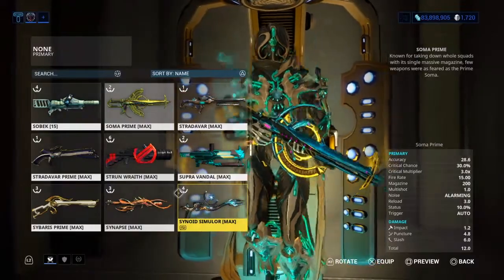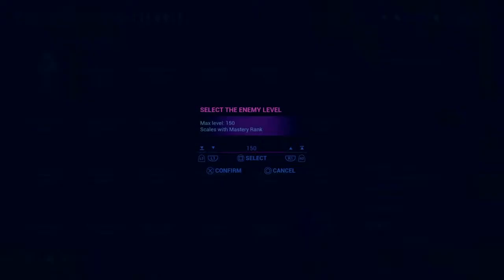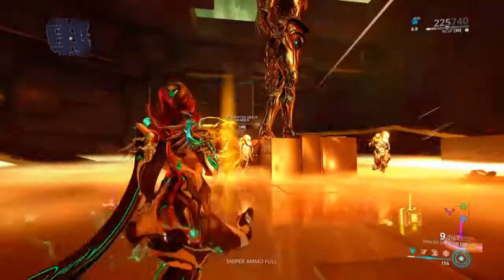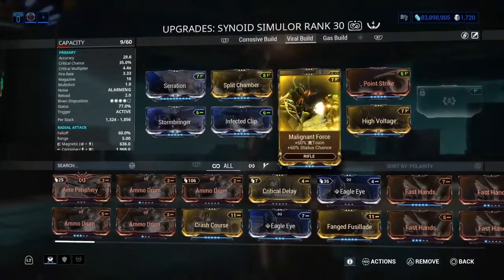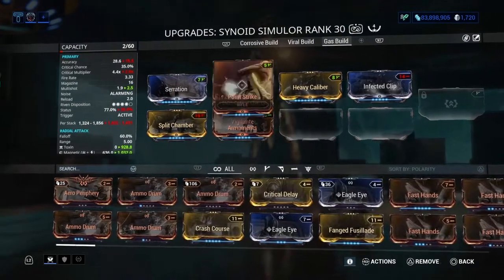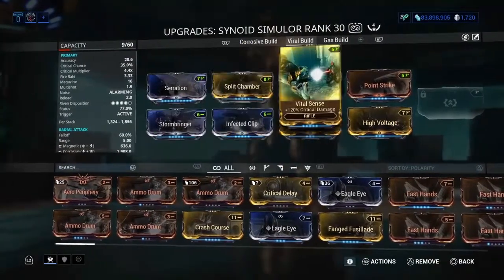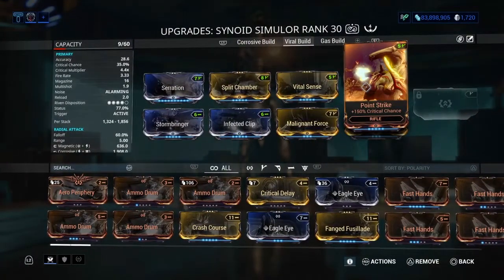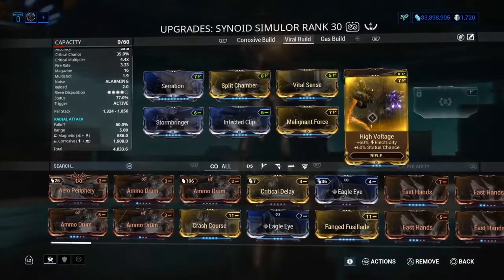Warframe®- Simulor & Synoid Simulor Changes Update 27.4 | DE What Did You Do? 😩